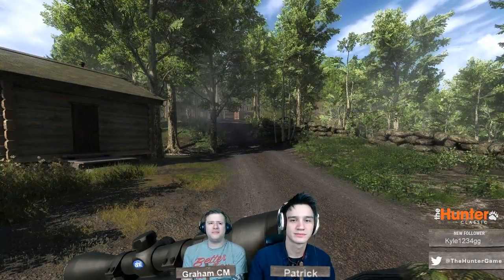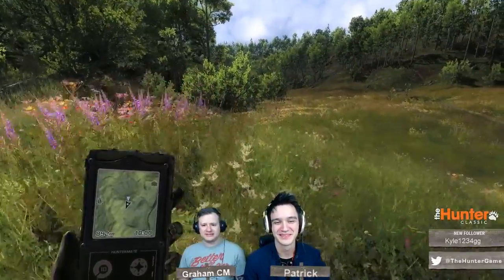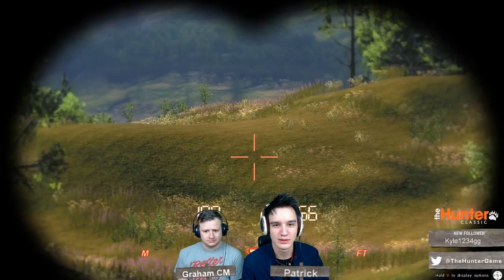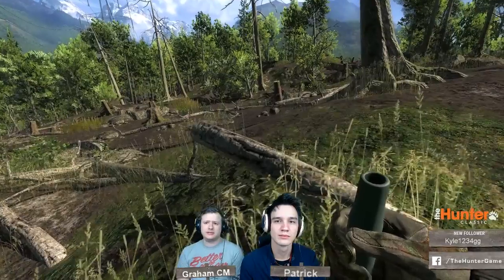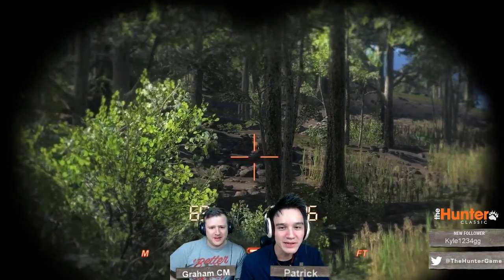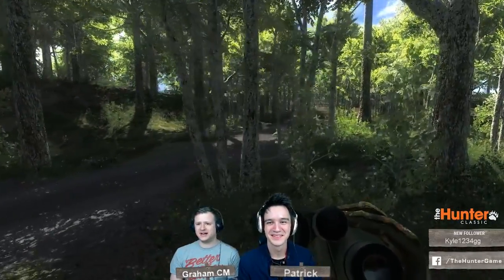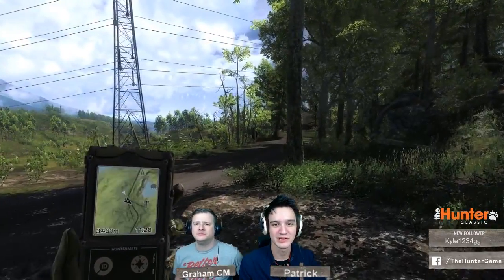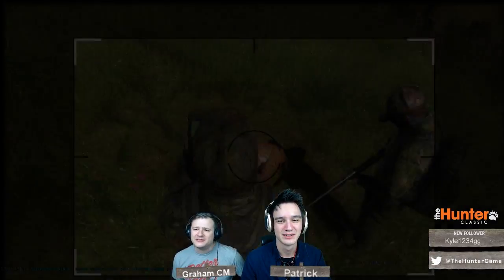The Hunting Lodge | Classic Bobcat Pre Release Stream! | theHunter: Call of the Wild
Lock & Learn Dev Stream with Patrick, Graham and Stefan.

We stream live every Tuesday and Thursday from 4PM CEST

Buy the game or join other hunters on Steam